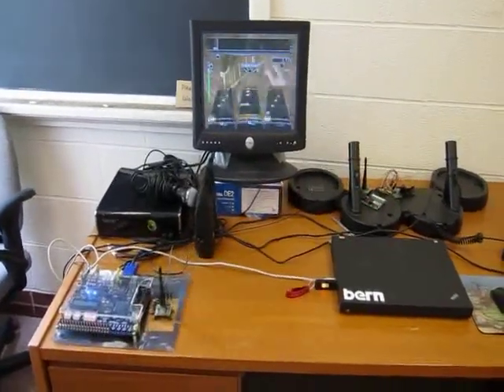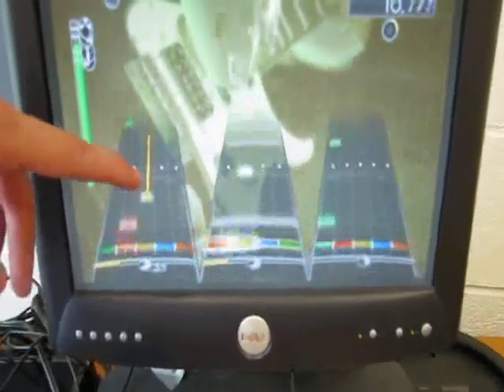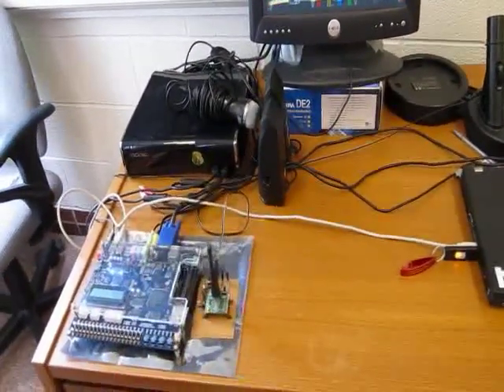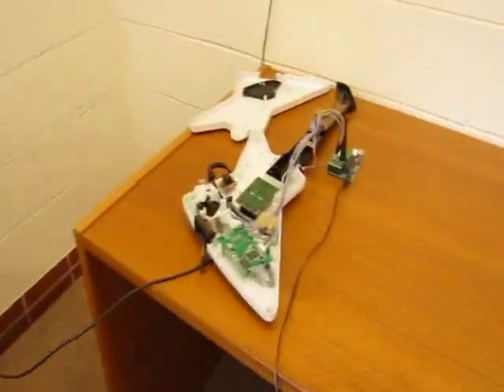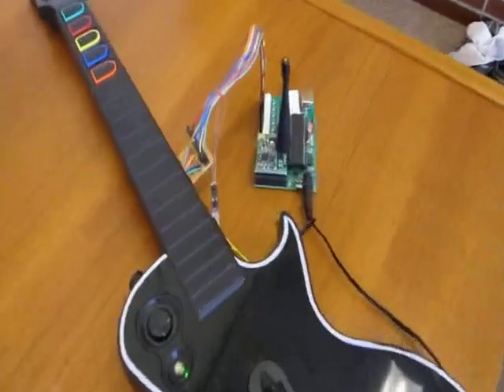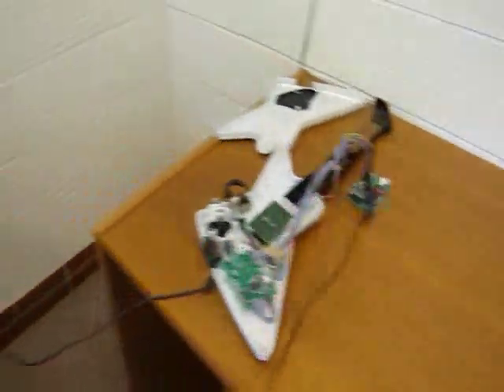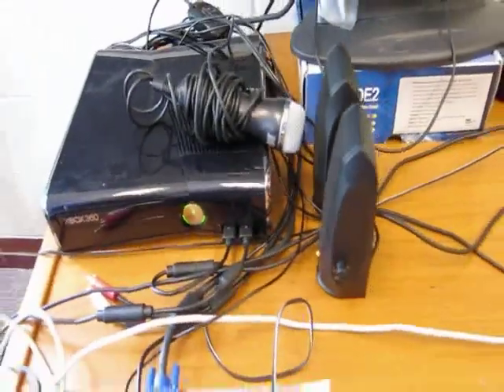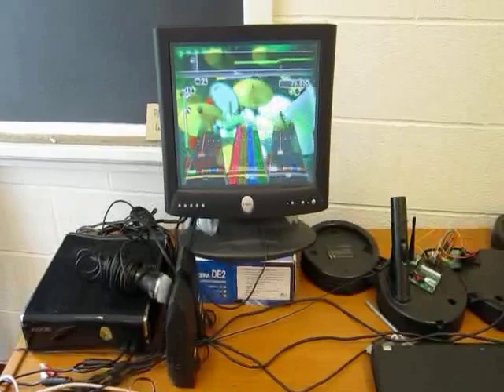Rock Band 2 on FPGA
Three wireless instruments, plus vocal bot.
Rock Band 2 is a popular video game enjoyed by millions on their Xbox 360 console game systems. However, unlocking all of the available songs is a task that many players do not have time or patience for. In addition, many players wish they had talented players to achieve high scores with. We have designed a system that is able to beat Rock Band songs on any difficulty, playing up to four instruments at a time. Implemented on an FPGA, the design is capable of highly accurate, real-time results. Video is read directly from the Xbox without any external sensors mounted on the TV. Modifications were made to the Rock Band instruments that maintain their original functionality and wireless radios were used to allow users to play the game far away from the Xbox. Advanced detection algorithms allow this device to achieve near-perfect scores and compete with any human.